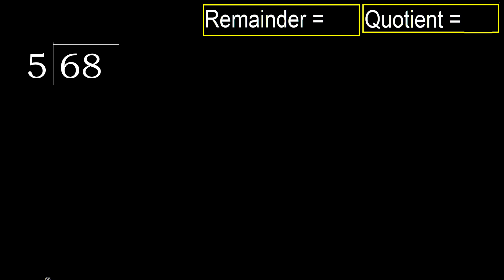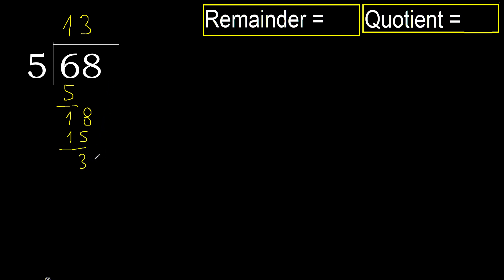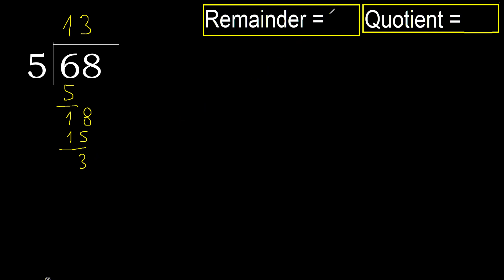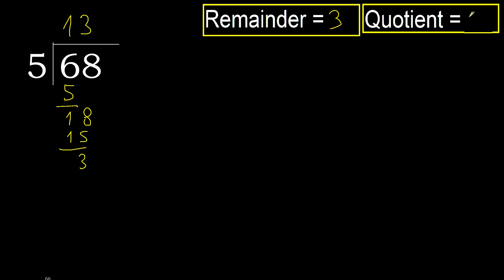Divide 68 by 5 . remainder , quotient . Division with 1 Digit Divisors . Long Division . How to do